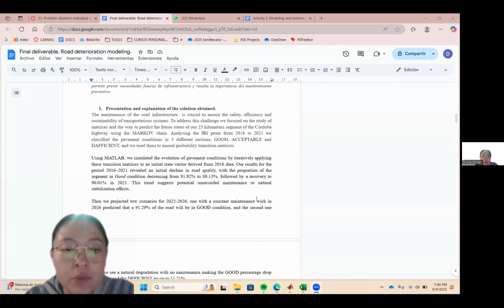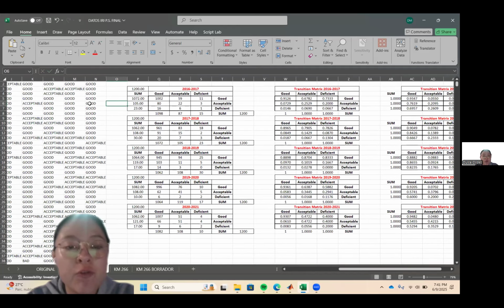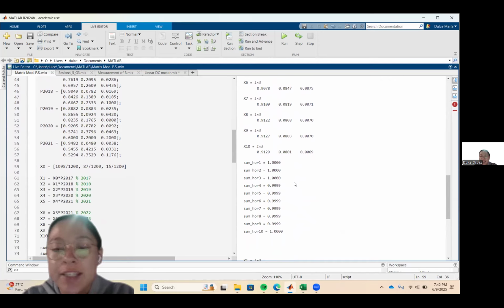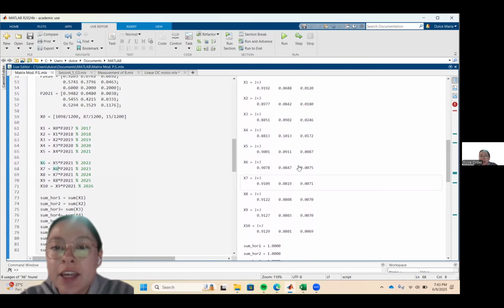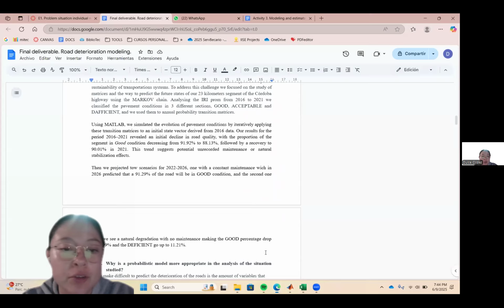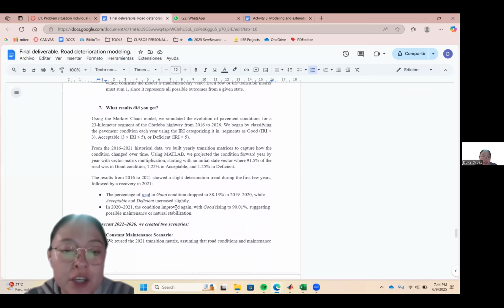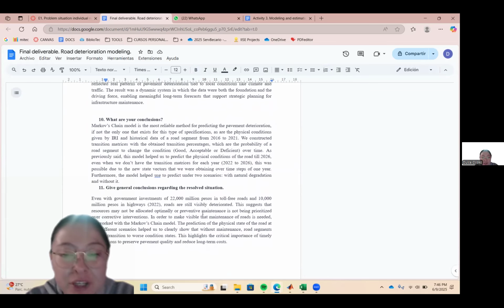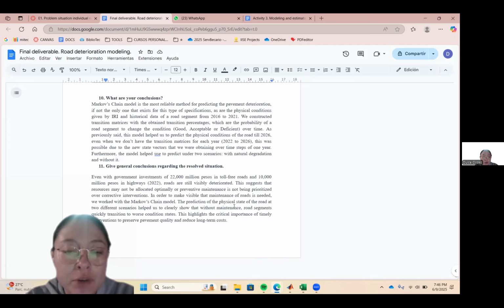Individual video / Matrix Modeling (MA1030.305) / Dulce Ordaz